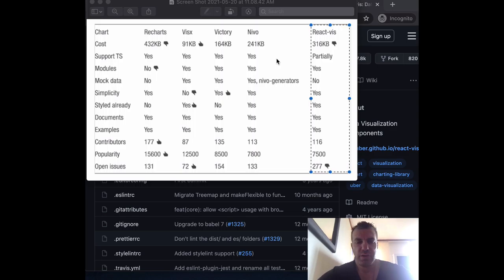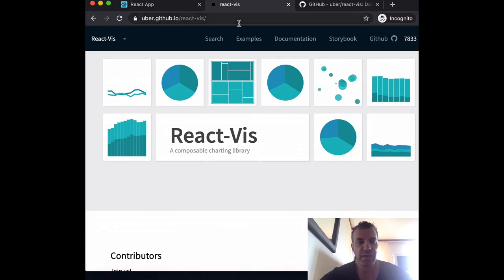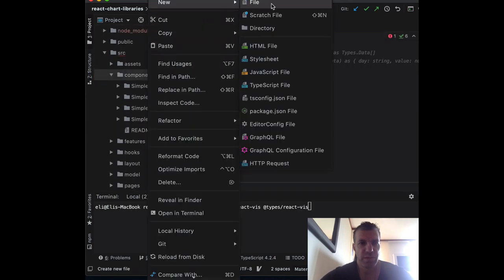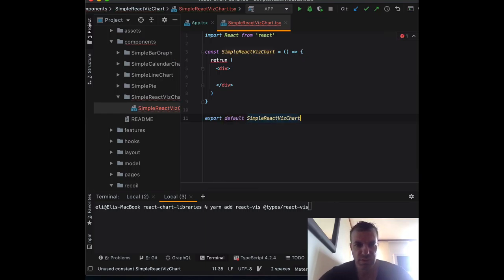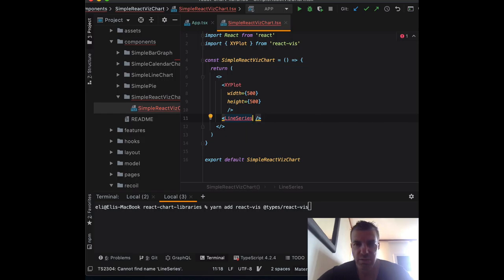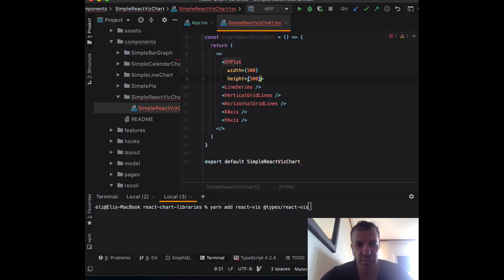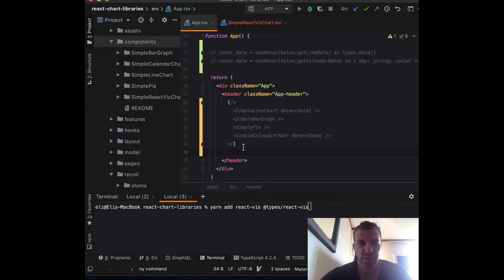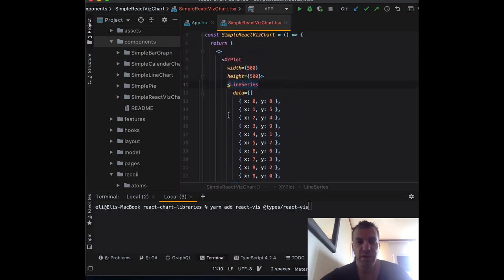Integrating d3.js with React - Integrating Popular Chart Libraries Built on D3 - React-vi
react-vis created by Uber is described as a composable charting library.

Where to go from here:

2) Read related articles